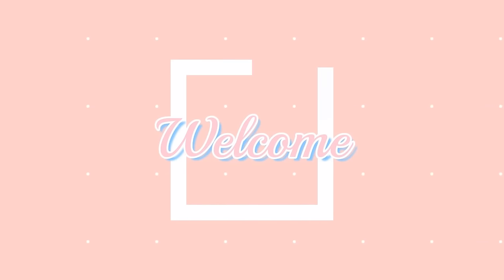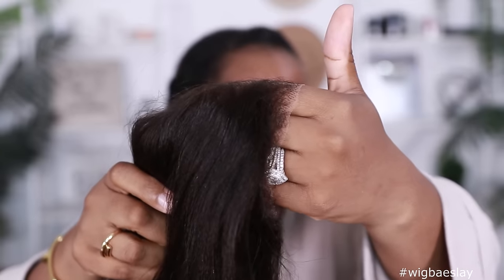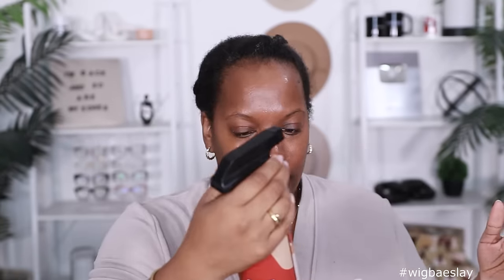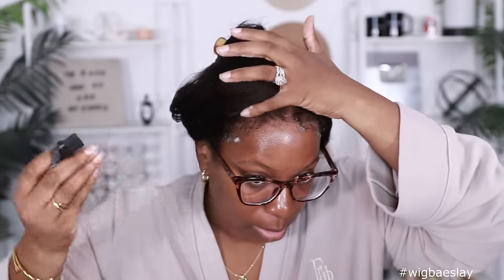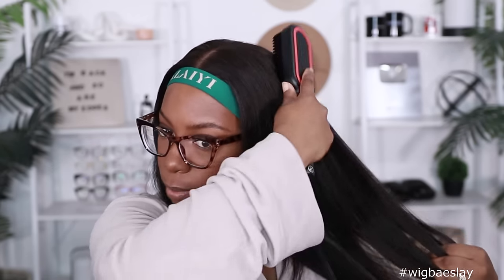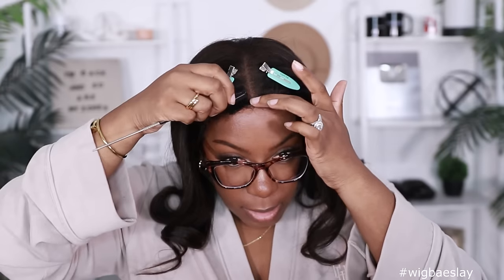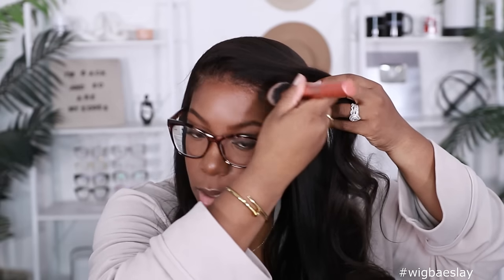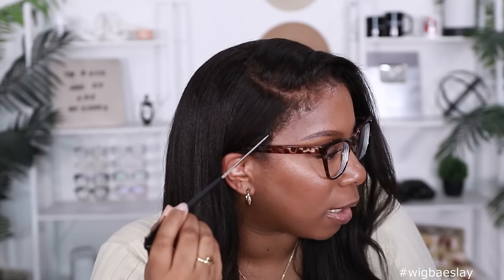AFFORDABLE Natural Wig! Yaki Straight DETAILED Wig Install Bye Bye Knots Kinky Edges Klaiyi Hair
AFFORDABLE Natural Wig! Yaki Straight DETAILED Wig Install Bye Bye Knots Kinky Edges Klaiyi Hair Full review and install by Kie RaShon

🔥 3D Cap Design, Put on&Go Glueless Wig!
Lace Size: Bye bye knots 7*5 lace closure
Texture: Yaki straight with kinky edges
Length: 20 inch
Knots: Pre bleached tiny knots

Elastic Bands
Conair Curler
TYMO Hot Brush
Nairobi Wrap Mousse
Water Mist Bottle
Isoplus African Wildflower Hair Freshener
Hairspray
Wig Caps
Claw Clips

FTC: This video IS sponsored however ALL thoughts expressed in this video are my own. You are not obligated to purchase any items mentioned in this video, linked in the description box or comments.

WHAT KIE USES DAILY:
Mirror
Lapel Mic

Klaiyi Hair - Big Head Associate
1. on front hairline
2. on sides to hairline and right above ears
3. down in back to nape of neck.
BIG HEAD FRIENDLY: 3 out of 3 points
BIG HEAD ASSOCIATE: 2 out of 3 points
TOO SMALL: 0 - 1 out of 3 points